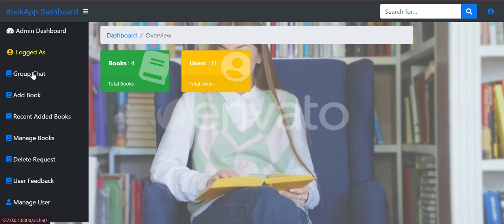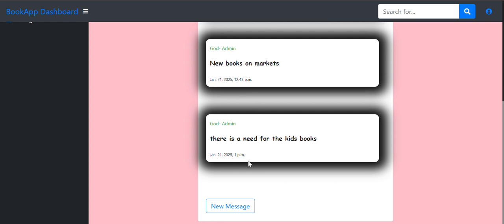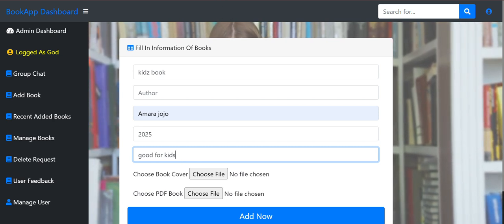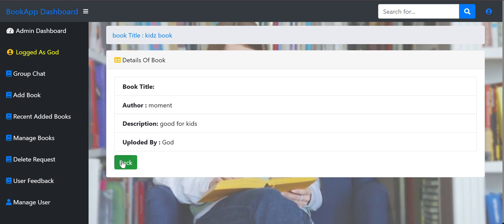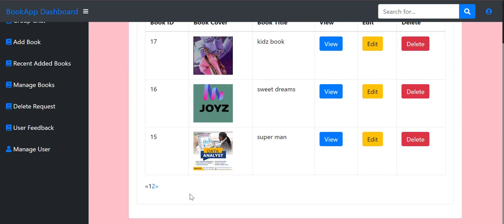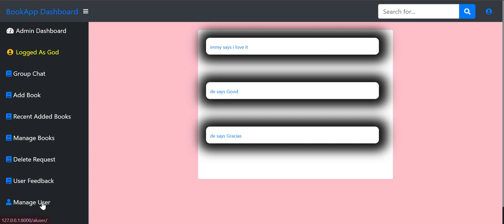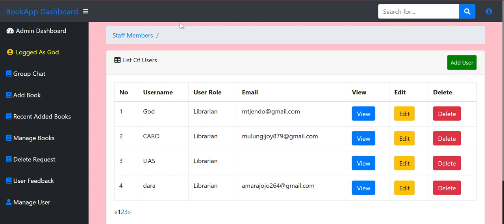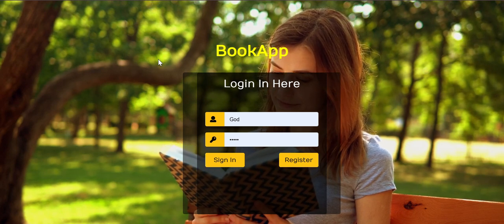bookapp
nice for django developers